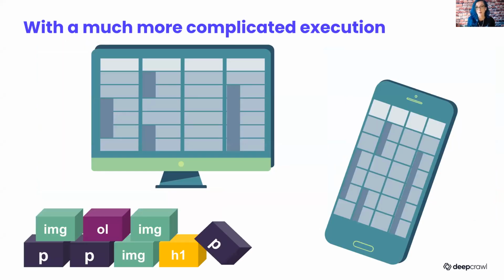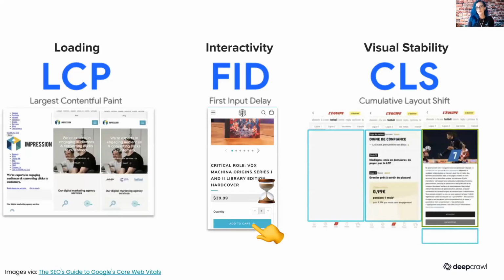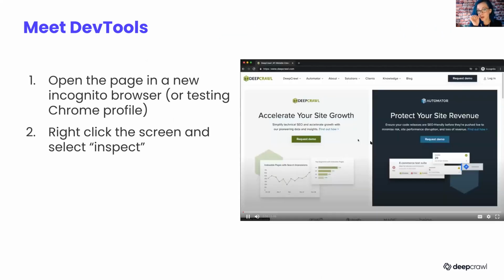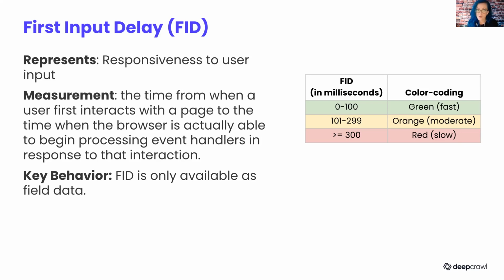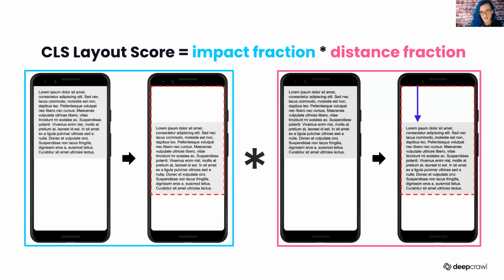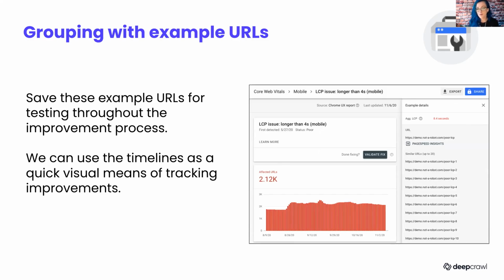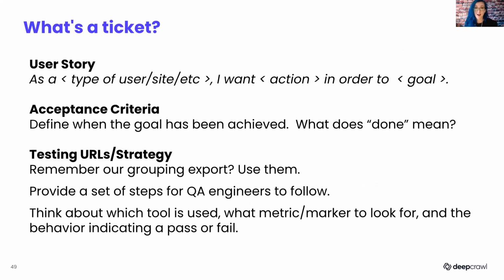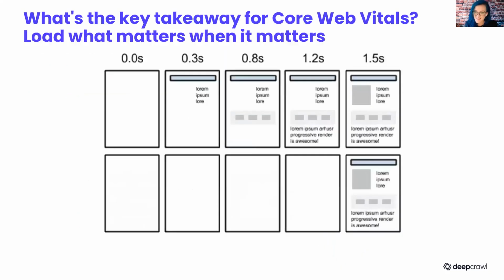Core Web Vitals A Hands-on Look at Measuring the Human Experience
Inevitably, someone at your organization has said Core Web Vitals enough that you know the name. You know the urgency. But if you’re honest about it– you still aren’t entirely sure what these words mean.

This session is for all levels and career titles. Together, we’ll deep dive into the metrics before going hands-on to observe them using readily available tools. You’ll leave the session with a better understanding and workflow for improving your site in a meaningful way that benefits all users– regardless of channel or medium.

Key Takeaways:

A deep dive into the metrics
Hands-on tactics to troubleshoot CWV issues
Workflows for improving

Schedule a live demo with one of our strategists to see how MarketMuse can help you reach your content goals